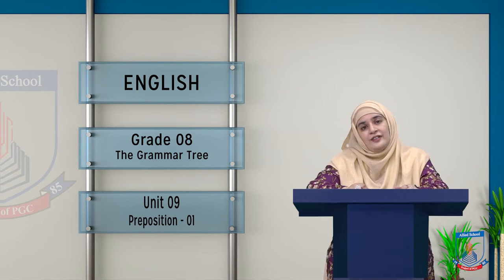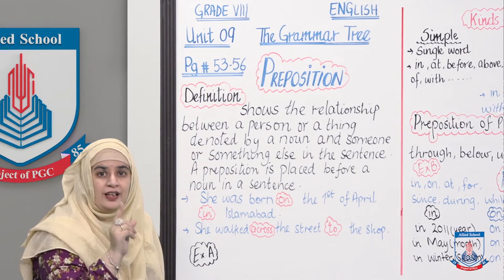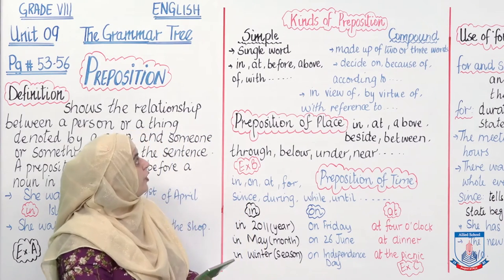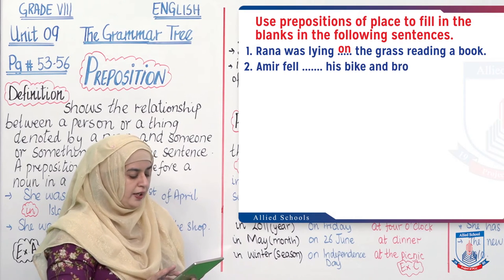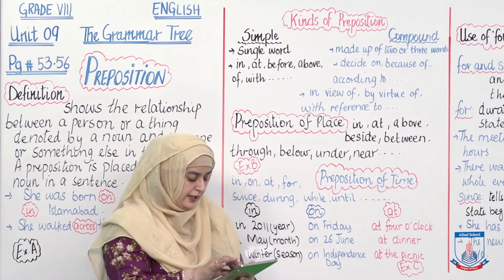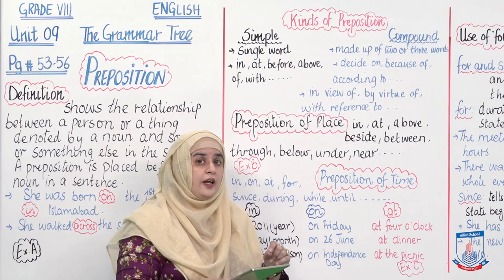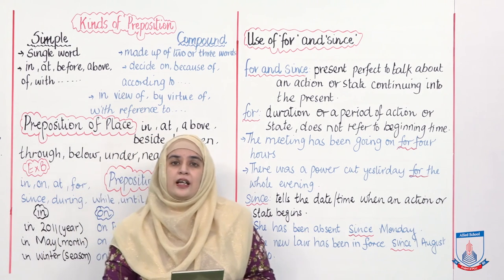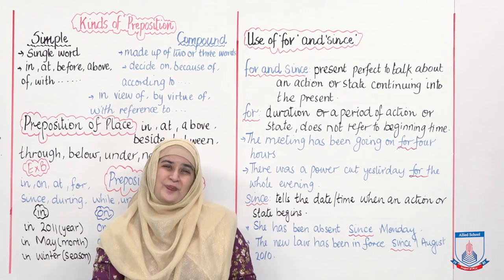Class 8 - English - Unit 9 - Lecture 71 - Prepositions - Allied Schools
This lecture is based on prepositins, their types, their correct usage and the common errors you make while placing adverbs